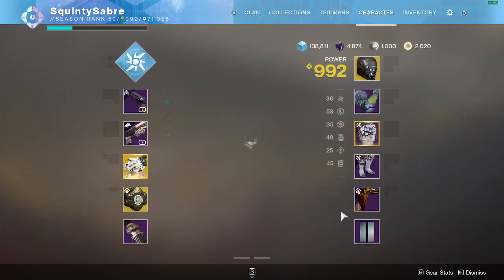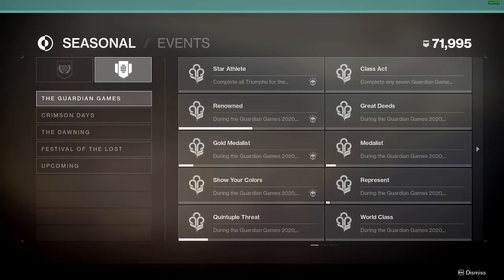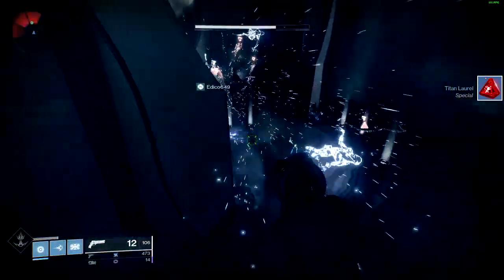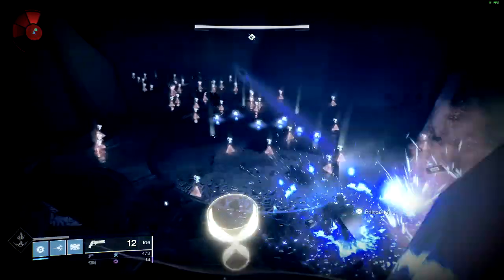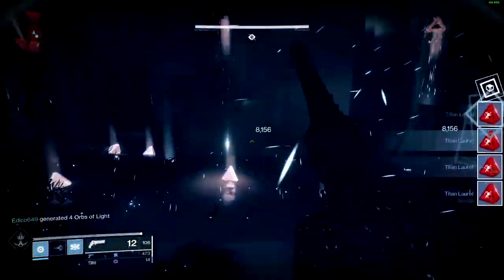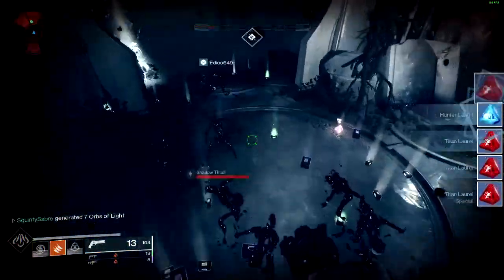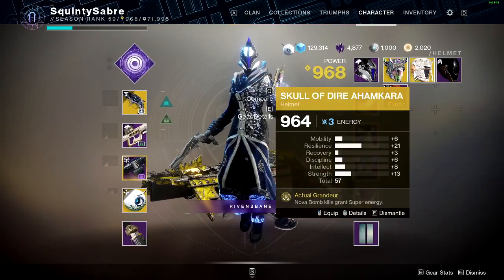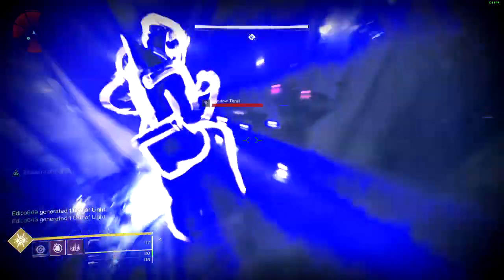Destiny 2 | Fastest Laurel Farm | Finish Exotic Quest and Renowned Triumph Under An Hour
Guardian Games are here and you don't have TIME to farm this "seasonal" content.